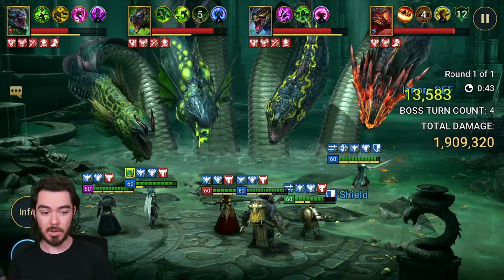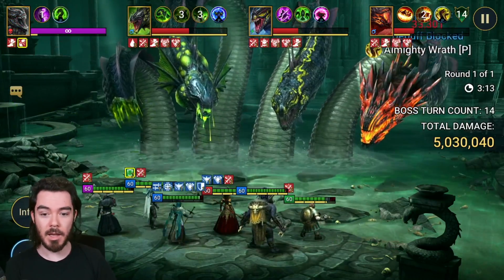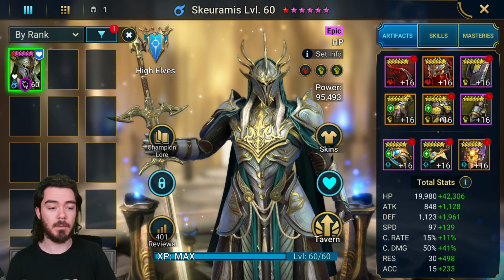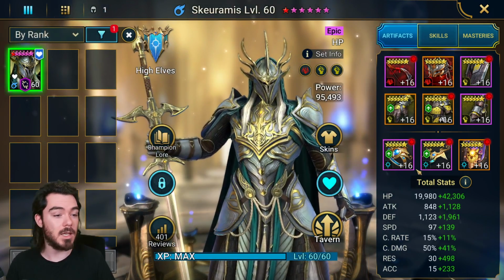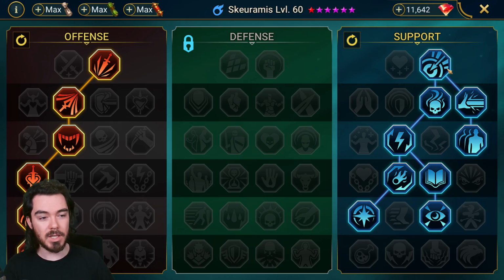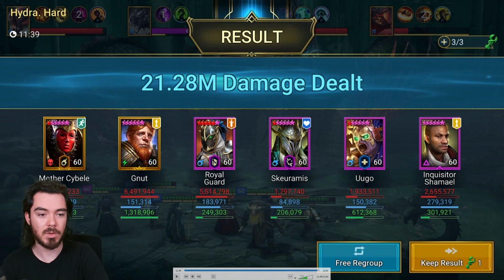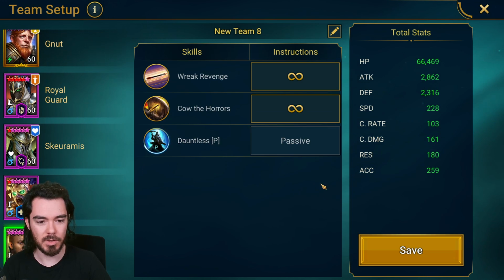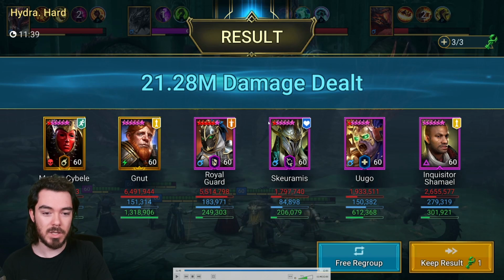SKEURAMIS Guide - S Tier Hydra Epic!! | Raid: Shadow Legends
My guide for Skeuramis in Raid: Shadow Legends!